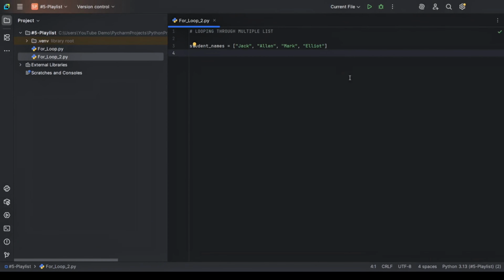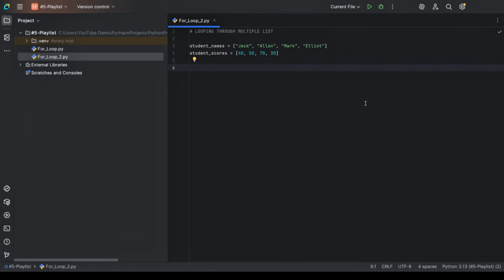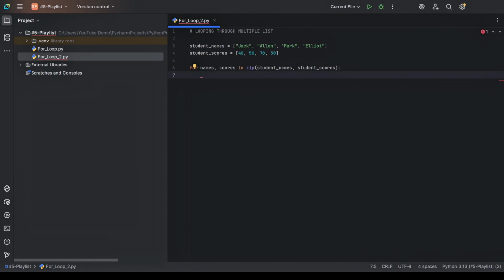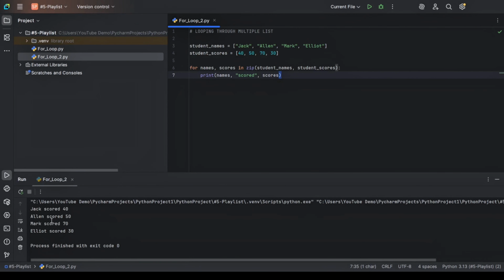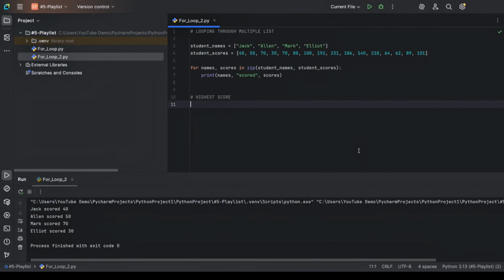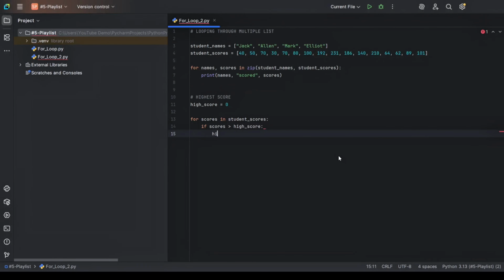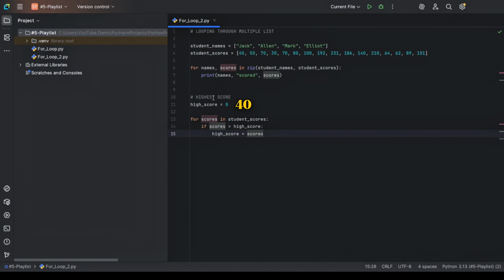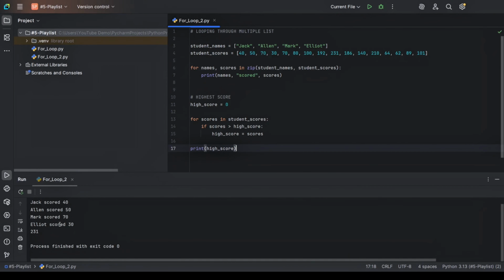🚀 Unlock Hidden Python For Loop Power Like Top Developers!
Ever wondered how top developers write cleaner, faster, and smarter code? In this video, we’ll unlock the hidden power of For Loops and explore advanced For Loop techniques that most beginners overlook. Whether you’re a Python beginner or an aspiring pro coder, this tutorial will take your understanding of For Loops to the next level!

By the end of this video, you’ll learn:
✅ How top developers think when using For Loops
✅ Smart and efficient ways to write advanced For Loops
✅ Real-world coding examples that make your code stand out
✅ Tips to transform basic loops into powerful, professional code

If you’ve ever used For Loops the “normal” way — it’s time to upgrade your skills and code like a top 1% developer!